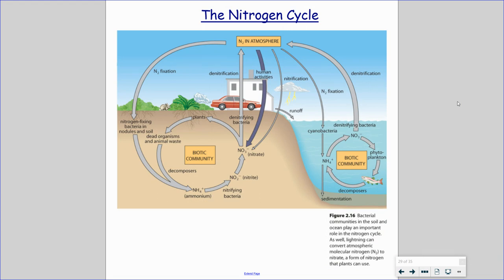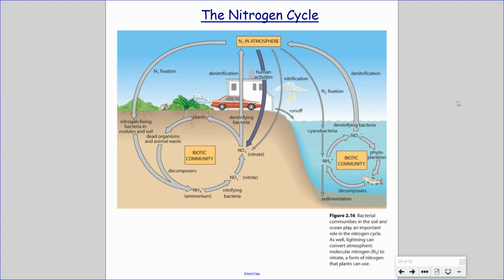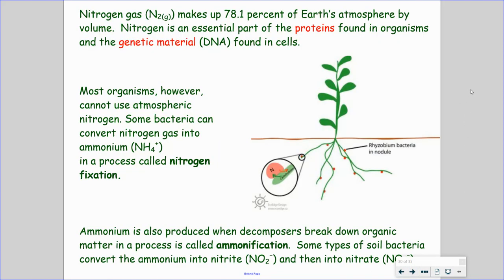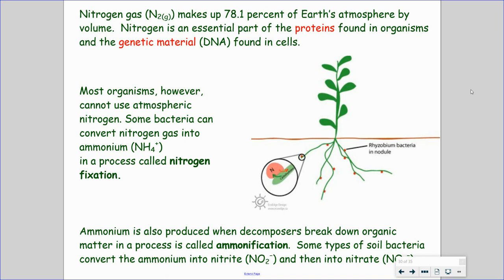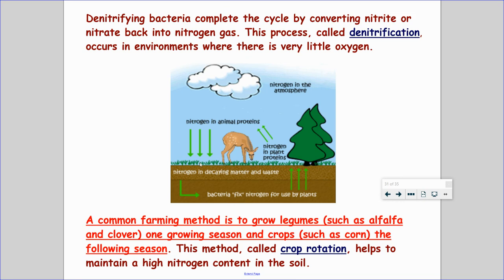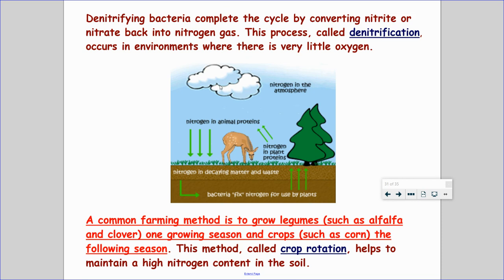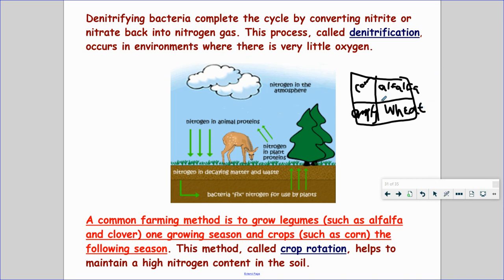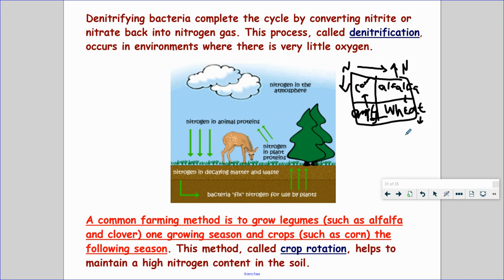Information about the Nitrogen cycle